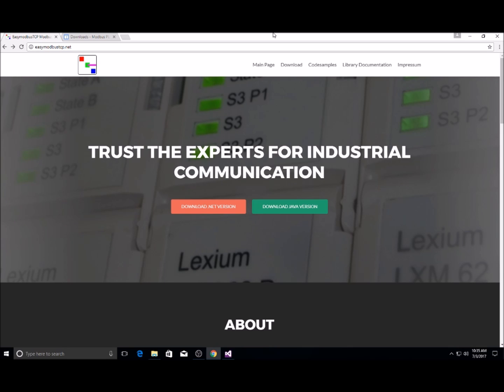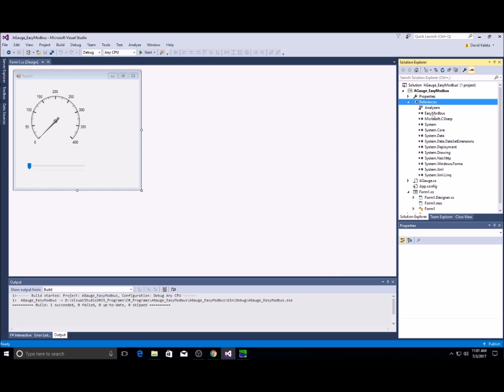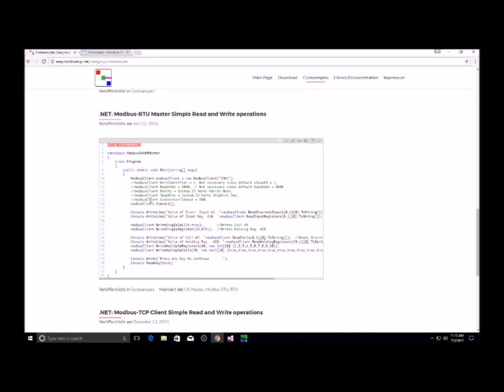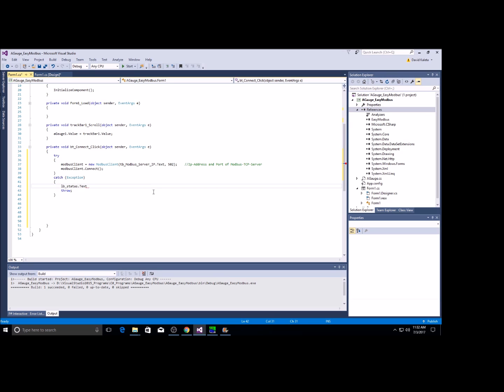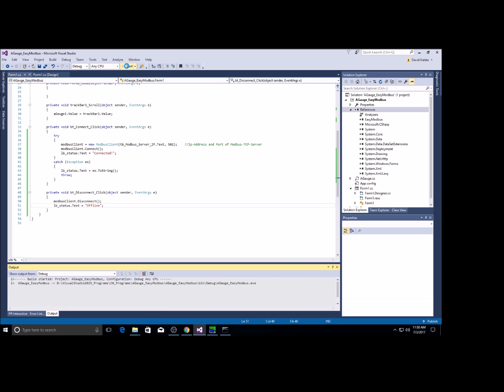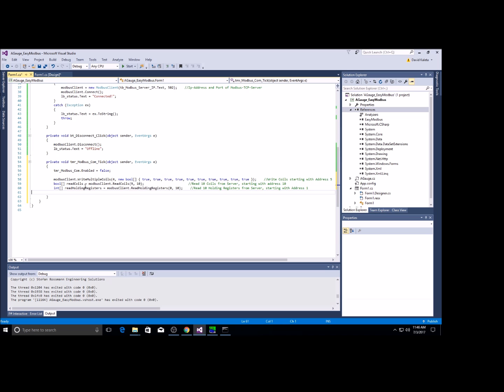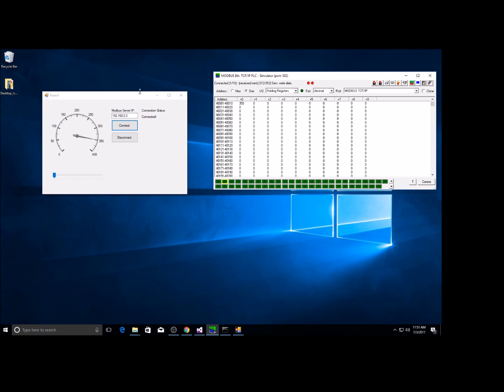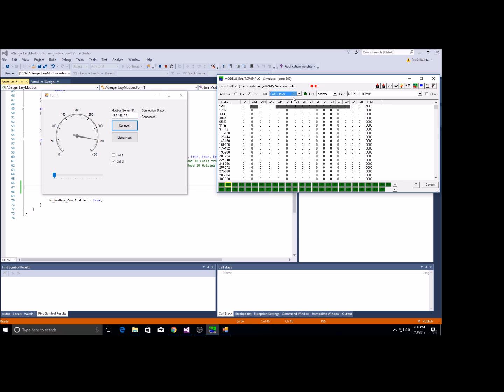EasyModbus TCP Library Usage in C#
In this video, I'll show you how to use the EasyModbus TCP Library in C#.